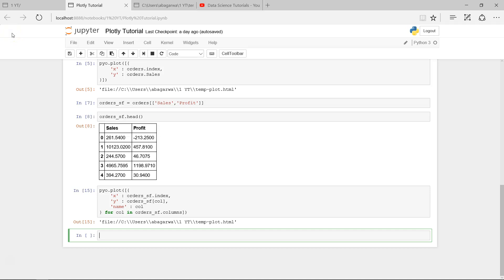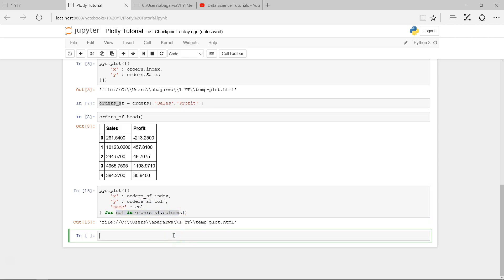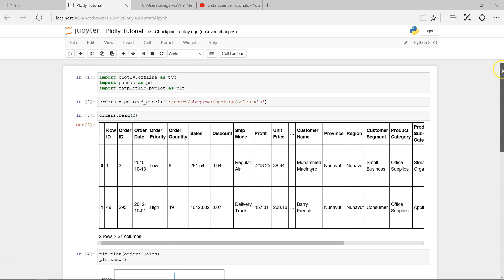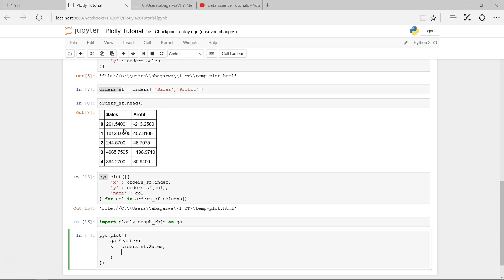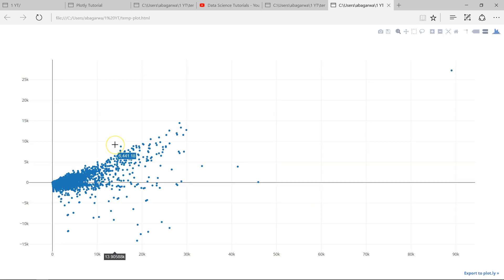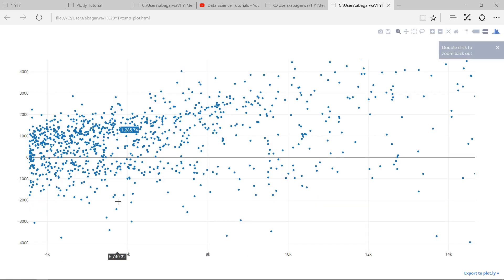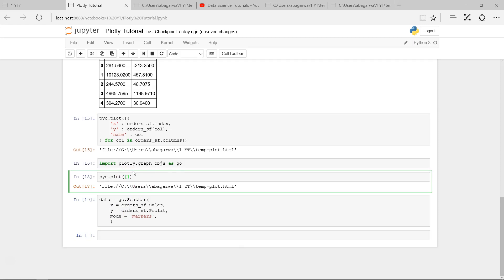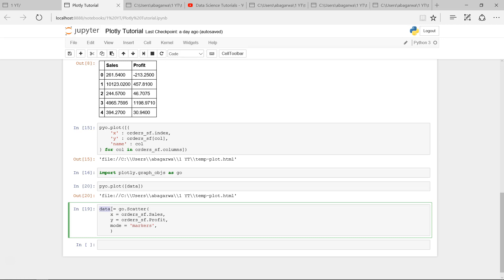Plotly Python - Introduction of plotly data visualization and creating plotly scatter chart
This is a second plotly tutorial video of plotly data visualization in python with real data, I  have talked about how you can create interactive scatter Plotly chart